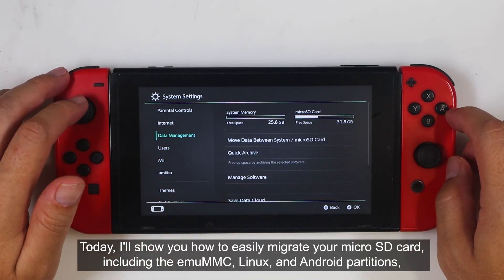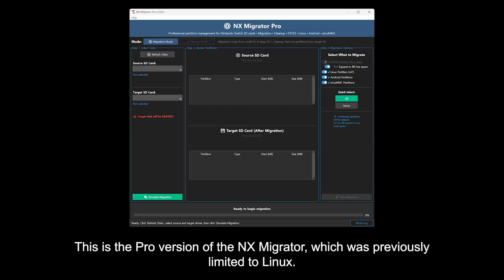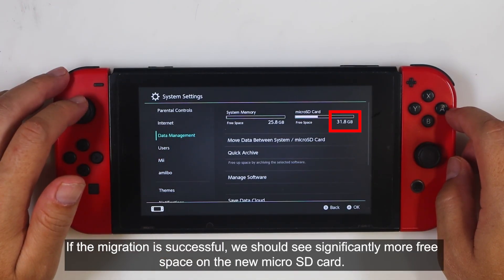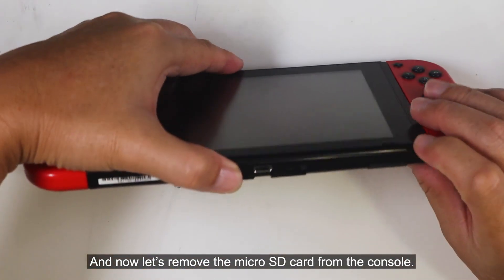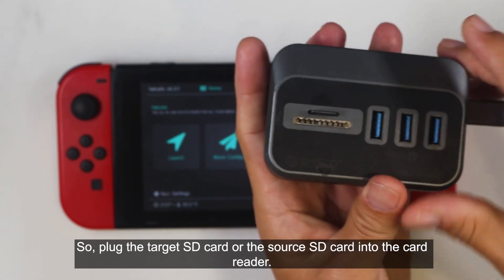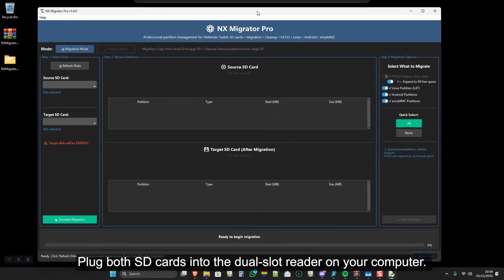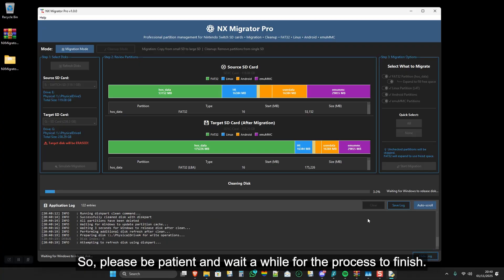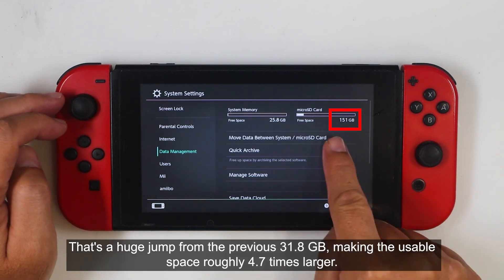EASY SD CARD UPGRADE! MIGRATE EMUMMC, LINUX & ANDROID TO A LARGER CARD WITH NX MIGRATOR PRO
Migrating a Switch SD card with a partition-based emuMMC, Linux, and Android used to be a massive hassle—a confusing, manual process where copy-pasting failed.

I created the NX Migrator Pro to solve this!

In this video, I demonstrate how to use NX Migrator Pro to easily and successfully move your entire setup (emuMMC, Linux, and Android) to a larger SD card (128GB to 256GB).

Watch to see the simple setup, the migration process on Windows, and the proof that all partitions run perfectly on the new card, confirming NX Migrator Pro truly eliminates the headache of upgrading your Switch storage.
TIME STAMP

00:00 START
00:11 INTRO
00:23 DISCLAIMER
00:32 THE ISSUE
01:22 THE CURRENT CONDITION
03:59 PREREQUISITES
05:02 DOWNLOADING FILES
05:20 HOW TO RUN THE NX MIGRATOR PRO
07:33 TESTING THE NEW CARD
10:19 OUTRO

FILES

MUSIC